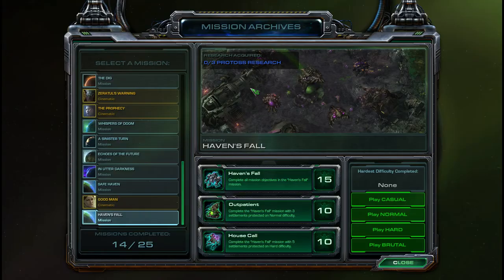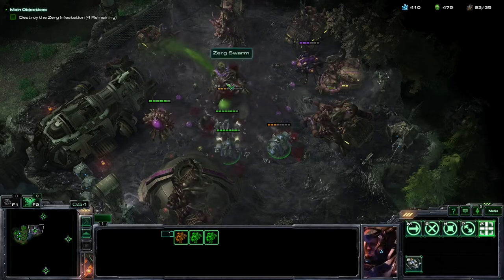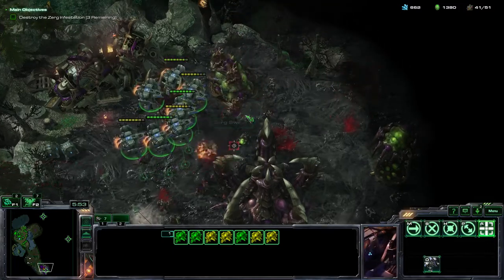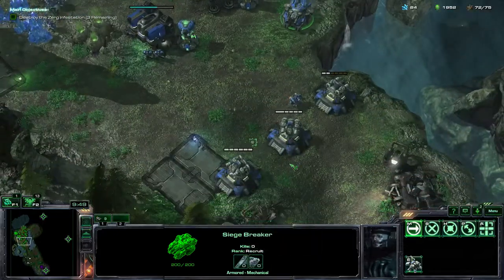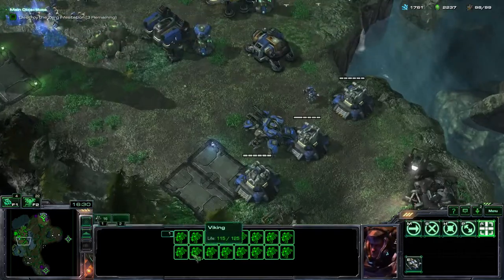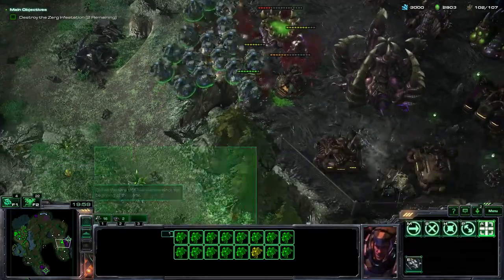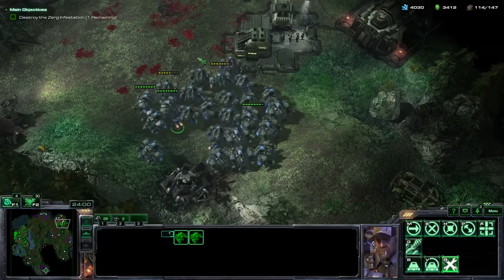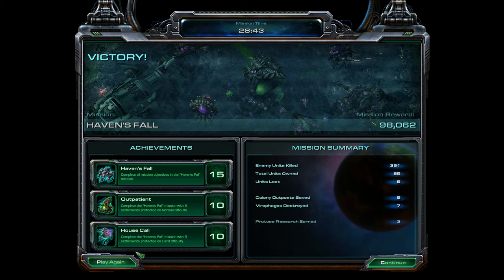Cendril Plays - Starcraft 2: Wings of Liberty - Extra 1: Haven's Fall